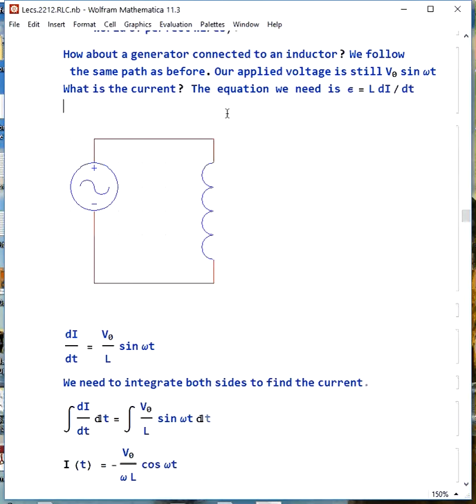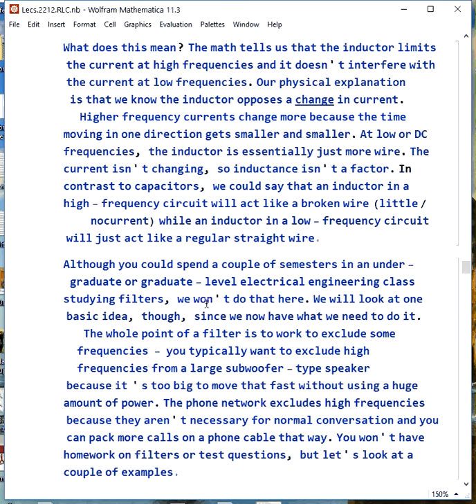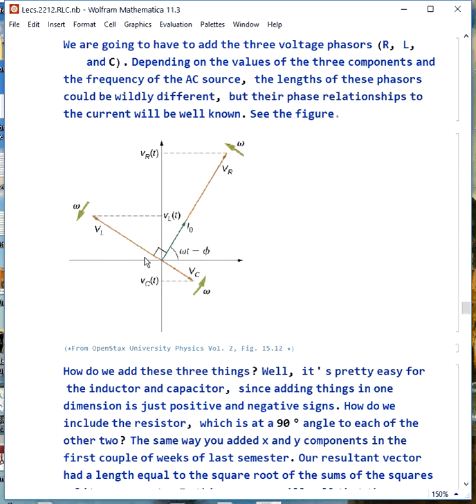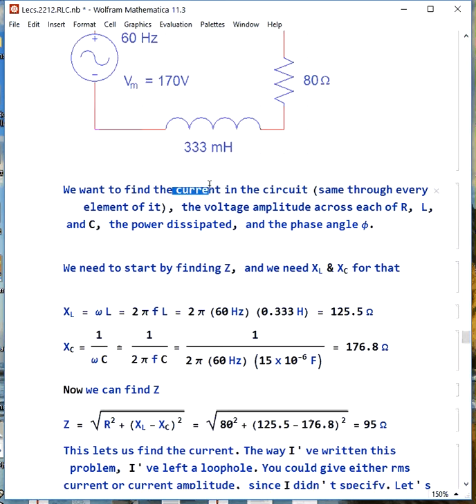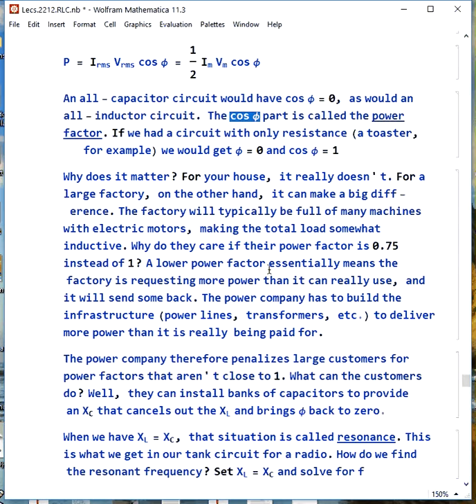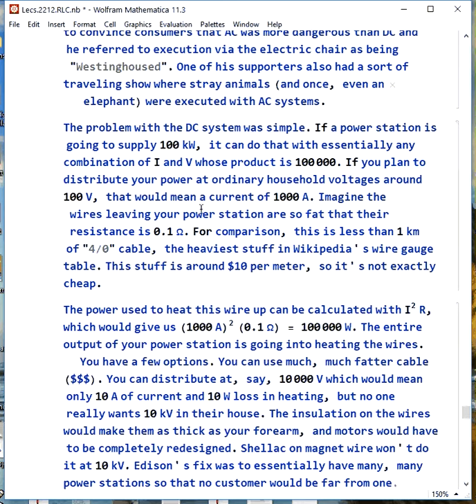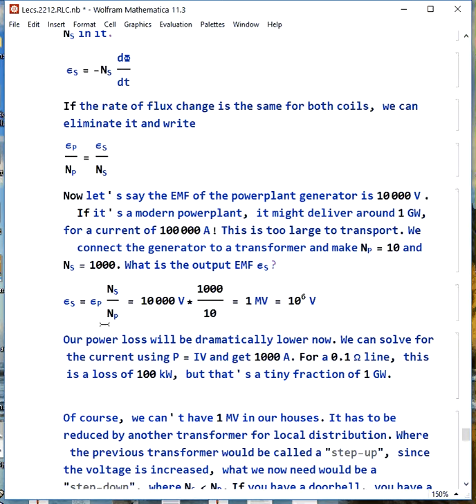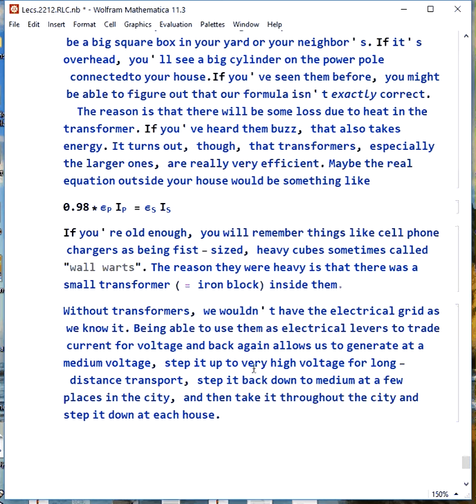2212 Lecture 20 (Vol. 2, Ch. 15, Part B) AC Circuits Part 2